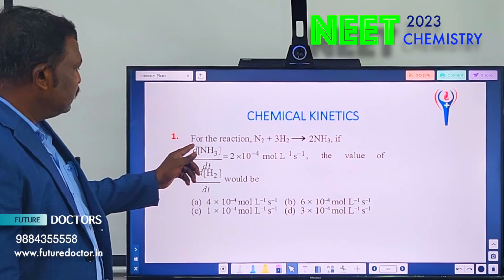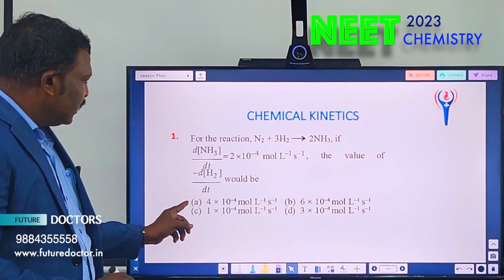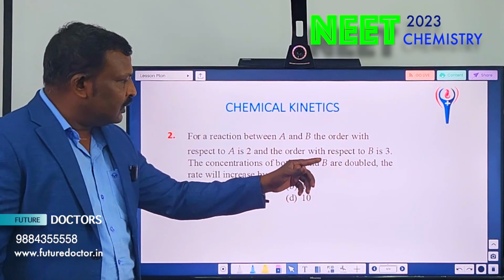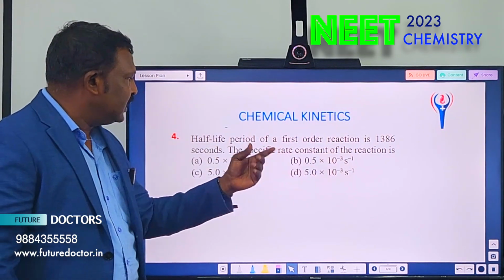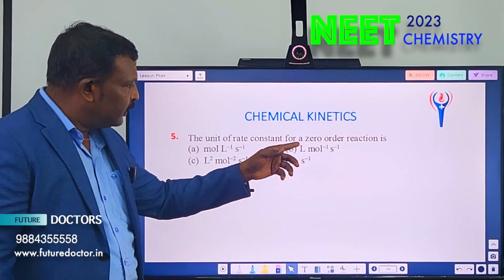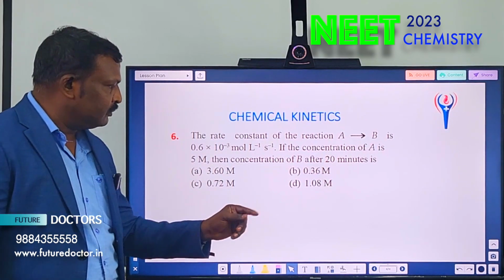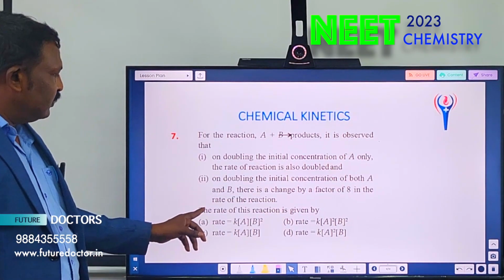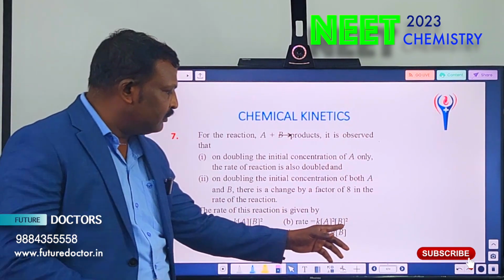NEET2023IFUTURE DOCTORS NEET COACHING ACADEMY|NEET CRASH COURSE |CHENNAI NEET ACADEMY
NEET CHEMISTRY
CHAPTER CHEMICAL KINETICS
PROBLEM SESSION